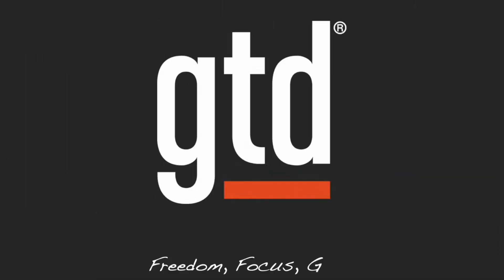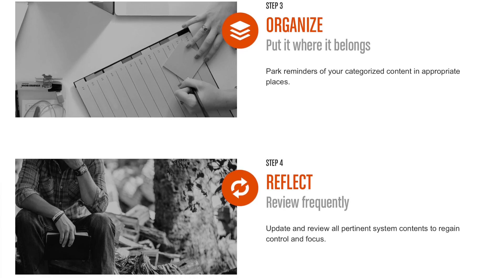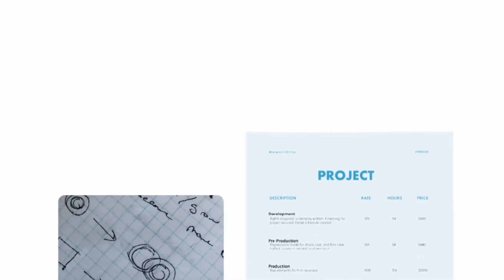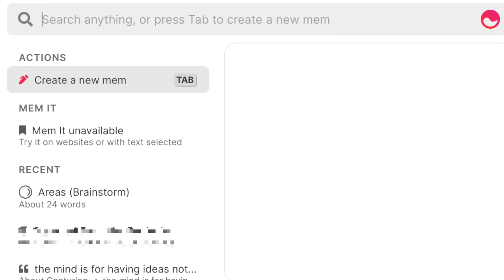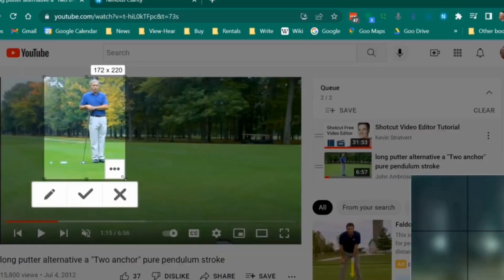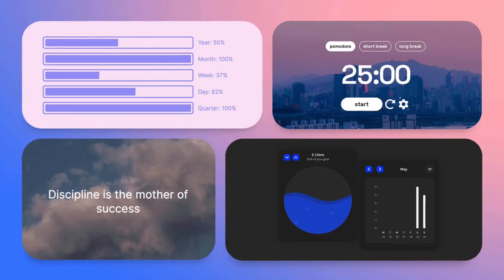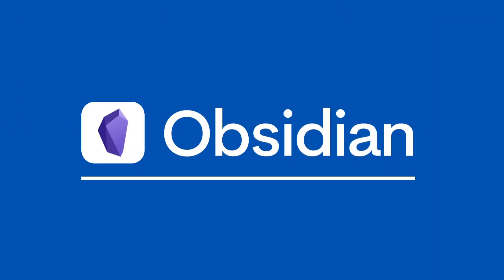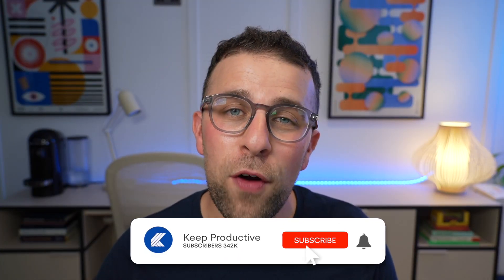Best GTD (Getting Things Done) Notes Apps For 2023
Stop doing busywork! Try Bento Focus Find the best productivity tools with our Getting Things Done is a popular system and these tools are recommended by us for it

00:00 - Introduction
01:20 - Evernote
02:30 - Mem
04:07 - Nimbus
05:01 - Notion
05:40 - Amplenote
06:30 - Obsidian